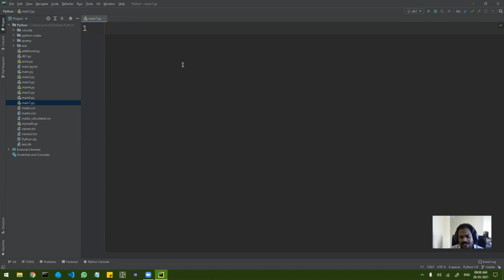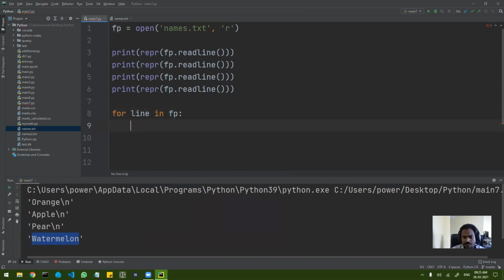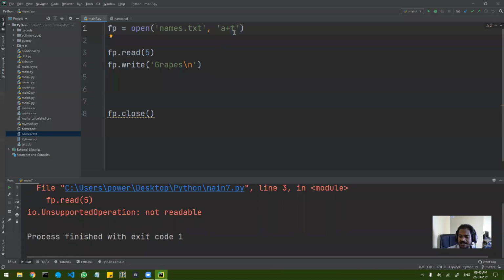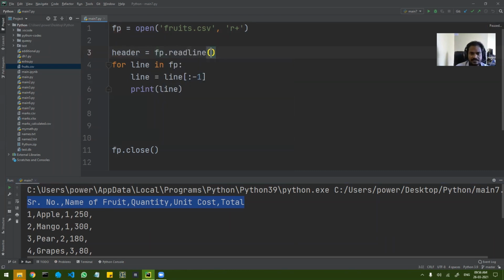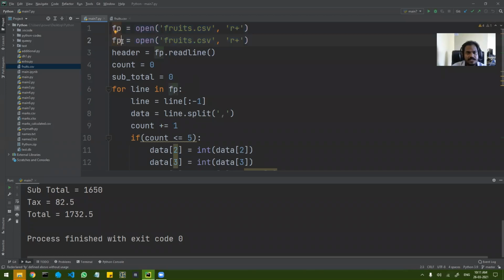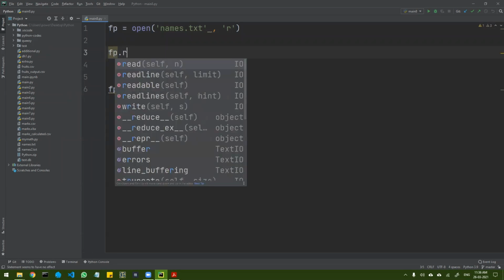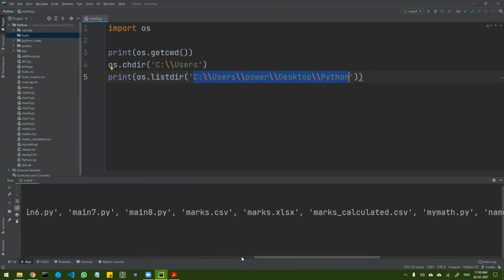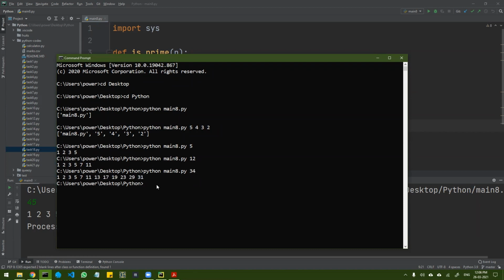How to Handle Files in Python Programming for Beginners - [Eng+Hindi]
Welcome to Day 7 of 10 week Python Programming Course for Beginners. This course will cover the basics of python and will try to cover all the aspects of this wonderful language.

Topics Covered in Day 7:
00:00 Opening Files
6:19 read() function
11:00 repr() function
12:10 readline() function
13:50 read multiple lines
21:40 write() function
29:30 File Handling Example Program
52:01 Make a CSV file as output
1:02:34 Task 21
1:05:38 Open file using with keyword
1:08:57 OS Module
1:18:05 SYS Module
1:23:10 Get input from CLI using argv